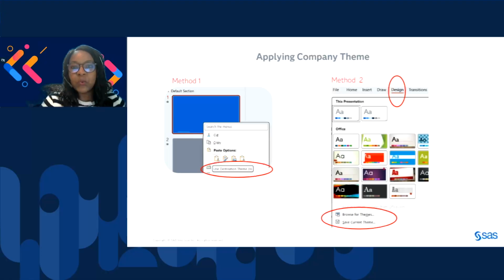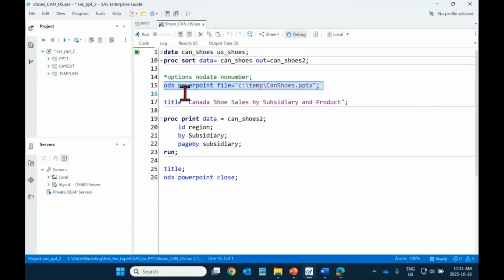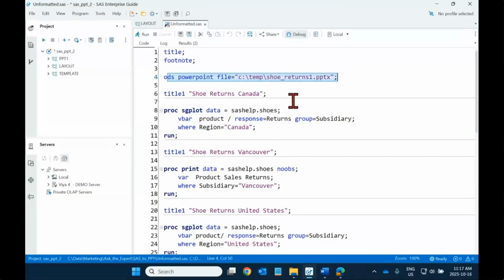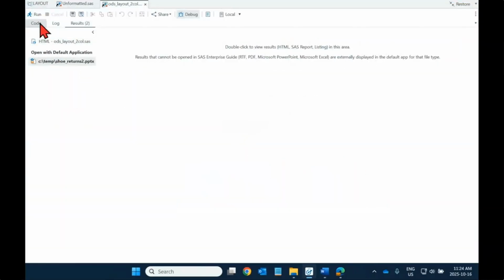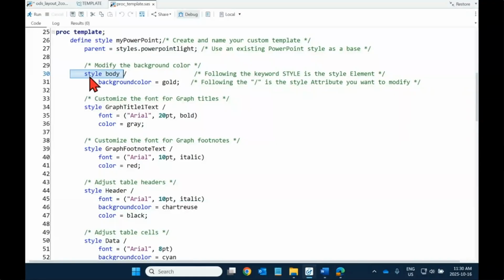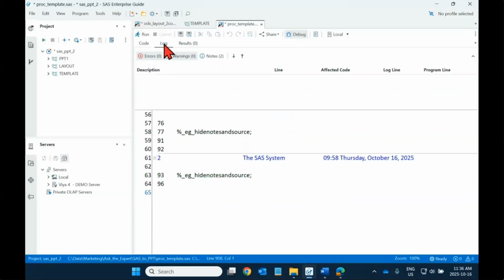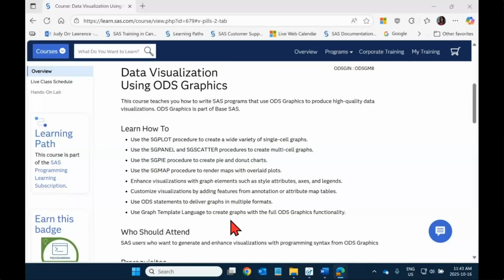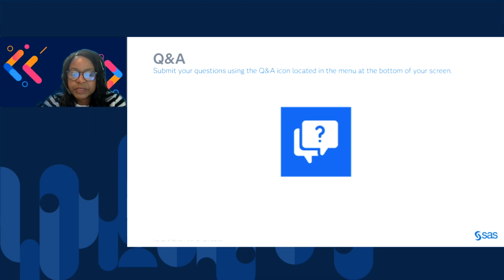Creating PowerPoints with SAS - 2 | Ask the Expert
In our first Creating PowerPoints With SAS webinar, we demonstrated how to render SAS results in a PowerPoint format. Now we’re taking that skill further by applying customization. Apply your company’s theme, display multiple results on a single PowerPoint slide and use PROC TEMPLATE for even more customization. We’ll show you how.

You will learn:
◉ SAS Output Delivery System (ODS) code.
◉ SAS PROC TEMPLATE code.